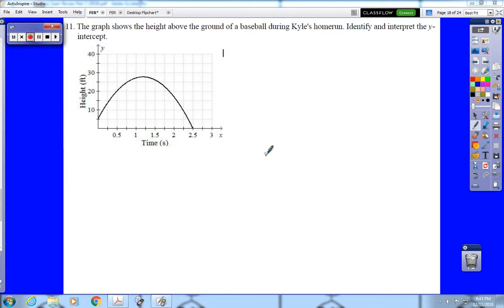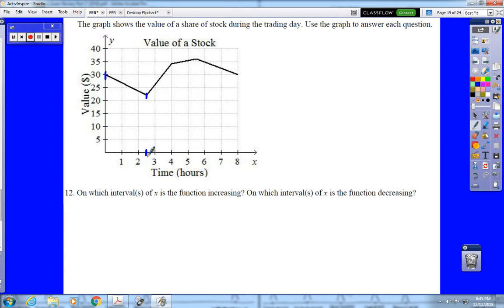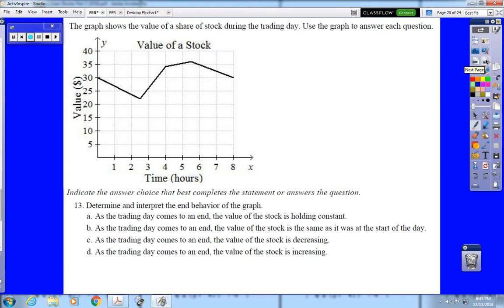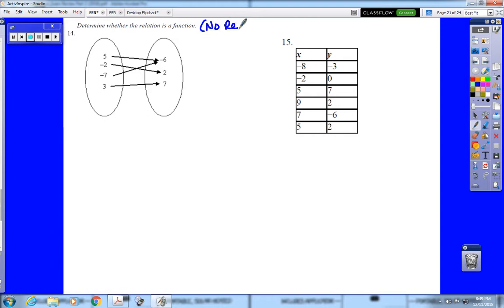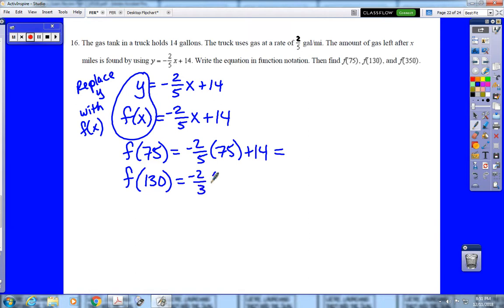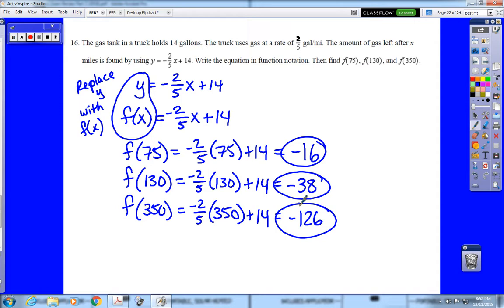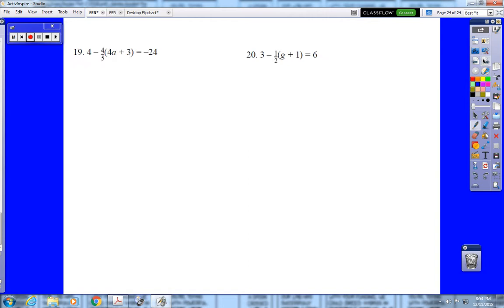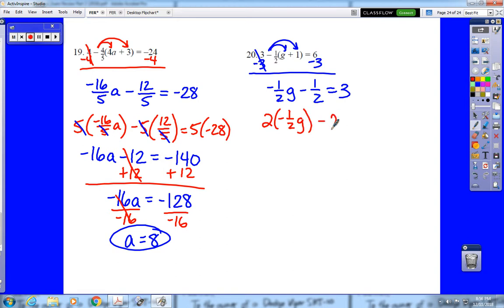Packet 2 Review Pages 3 and 4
Covers the solutions to the second review packet, pages 3 and 4